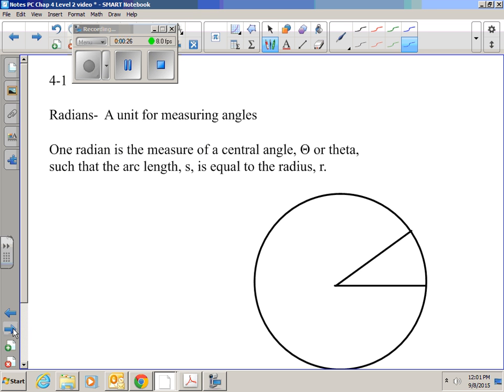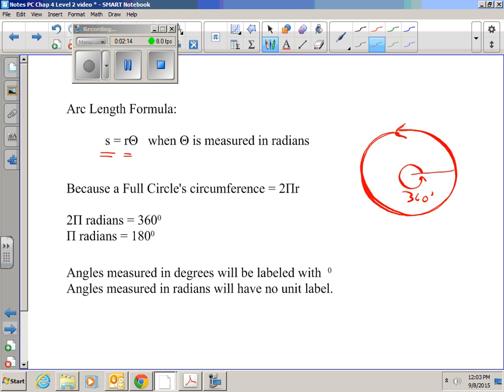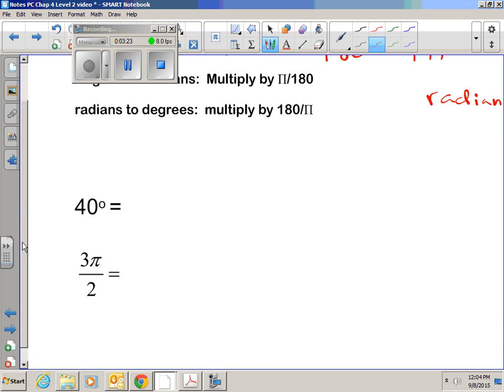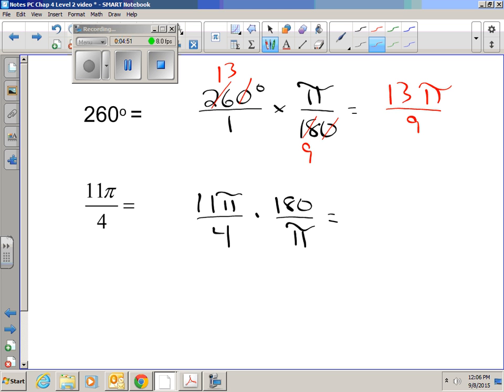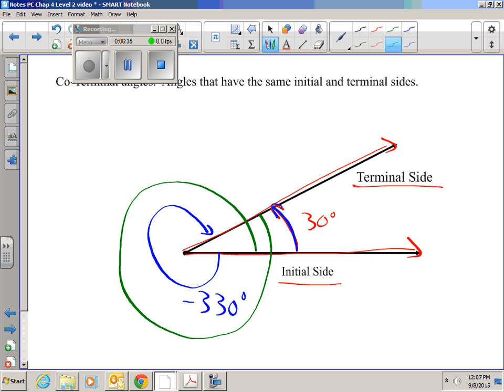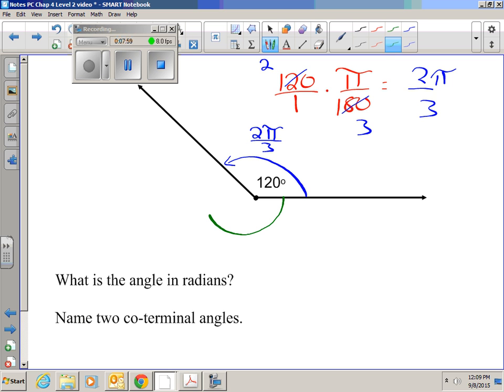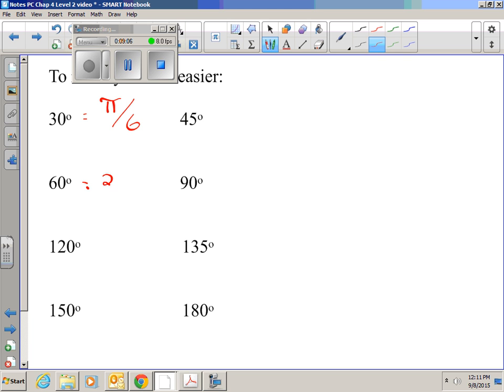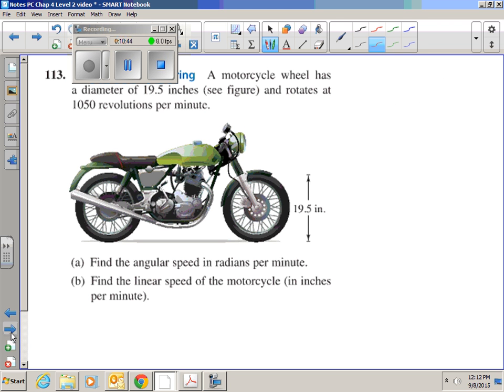PC Video 4 -1